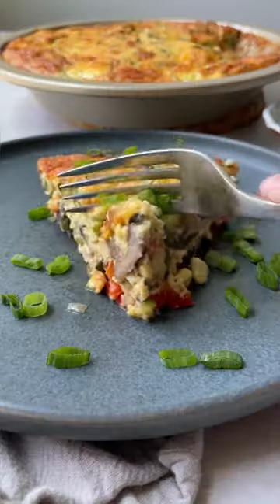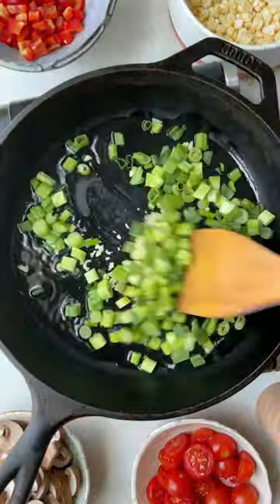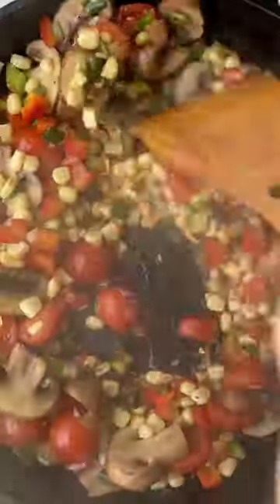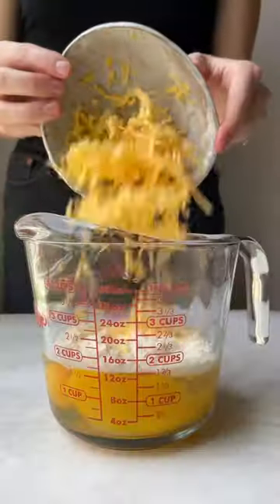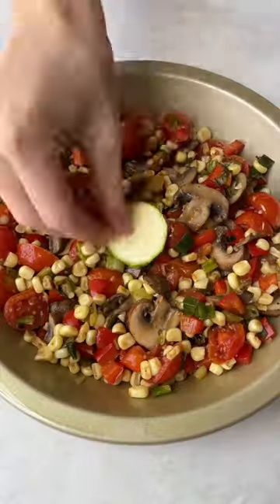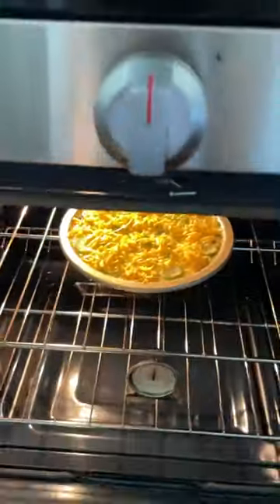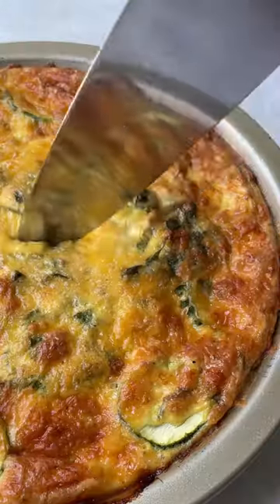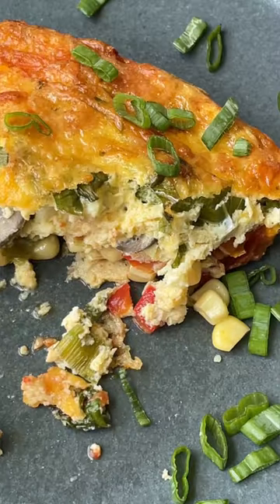Summer Garden Crustless Zucchini Pie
Easy low carb crustless zucchini pie packed with a rainbow of summer vegetables. This healthy zucchini pie recipe is packed with protein and easy to customize with tons of different add-ins. It’s freezer-friendly and perfect for breakfast or brunch!